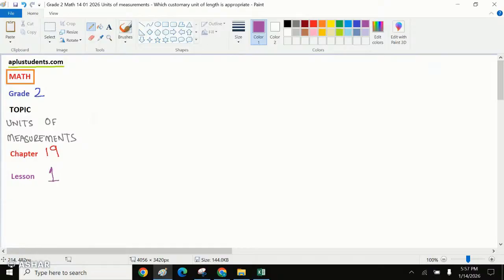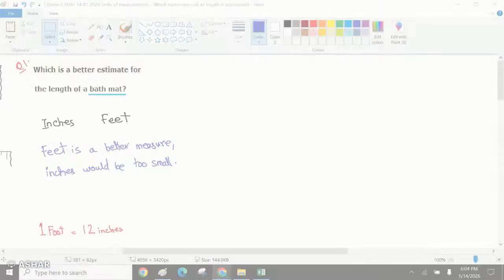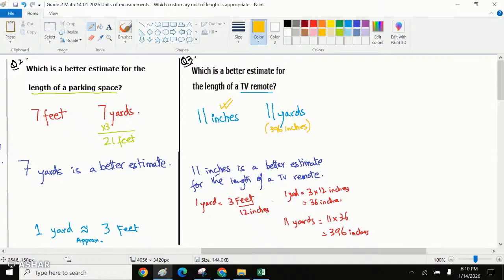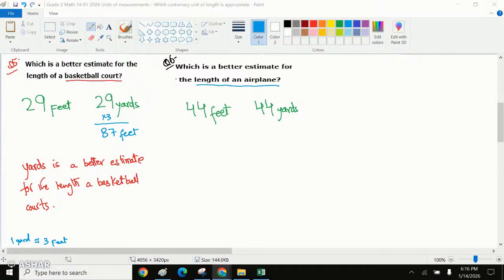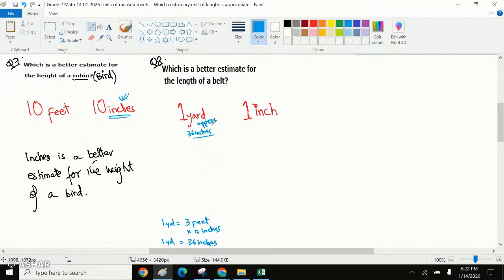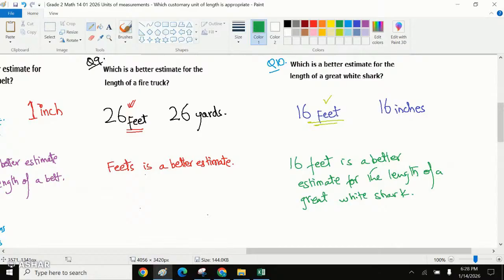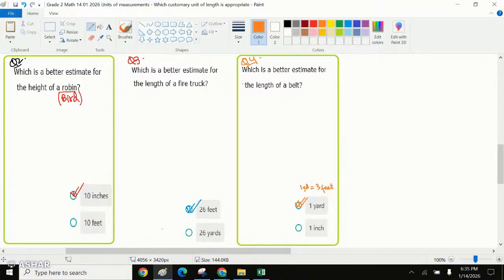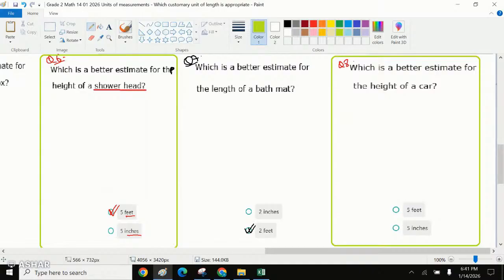Math, Grade 2, January 14, Units of measurements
Which customary unit of length is appropriate?